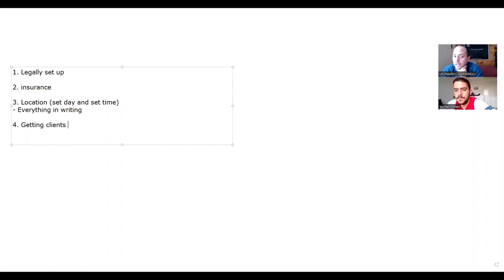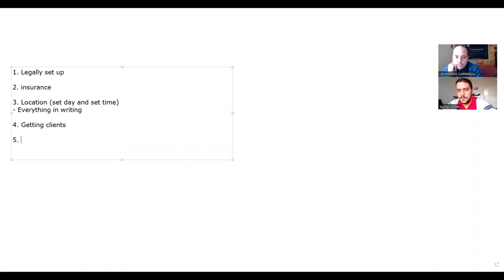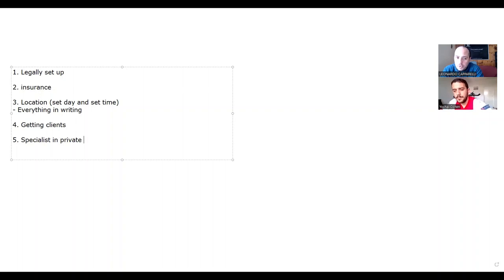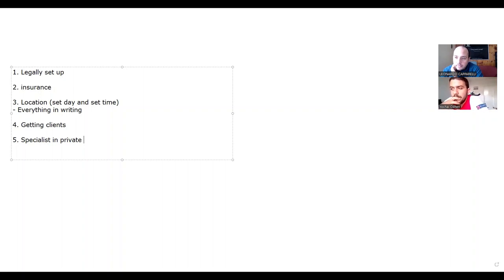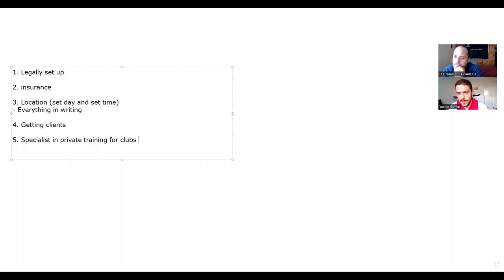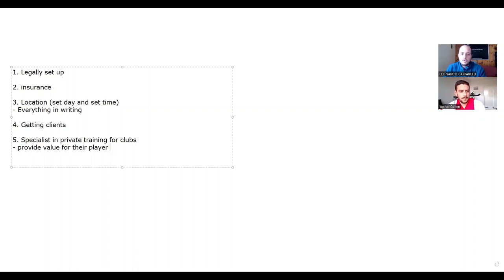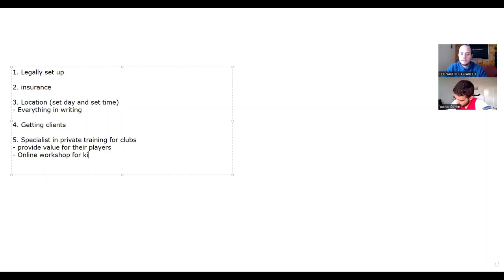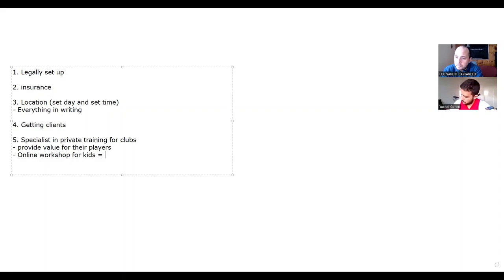⚽︎ Partnering with Local Soccer Organizations to Skyrocket Your Coaching Business Growth!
In this video, we show you one way how to partner with your local soccer organizations and provide more value to their players so you can GROW your coaching business.